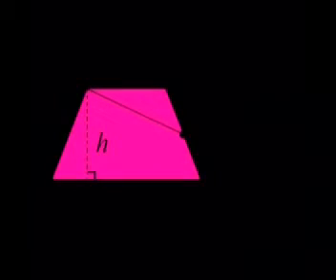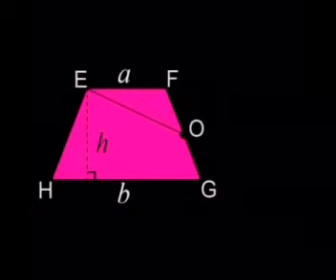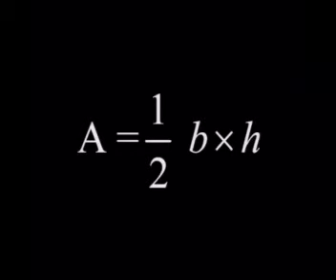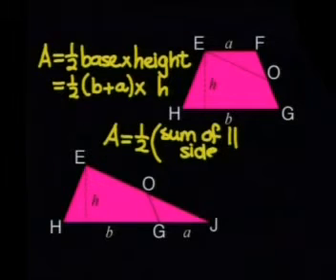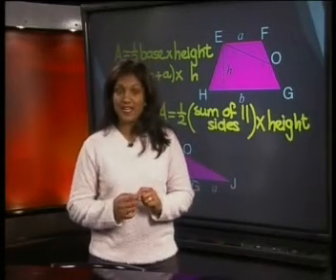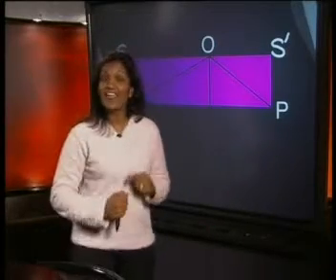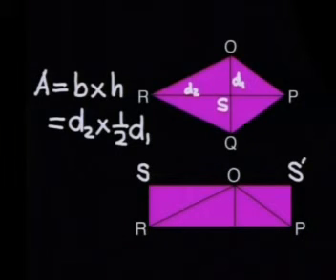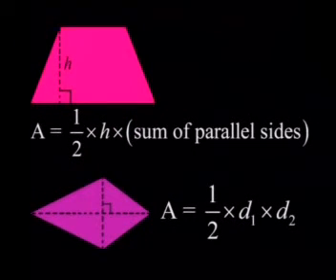Mathematics - Surface Area: More Formulae for Surface Areas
This is the 3rd lesson in the series, "Surface Area." This lesson demonstrates how to find the area of a trapezium and a kite.